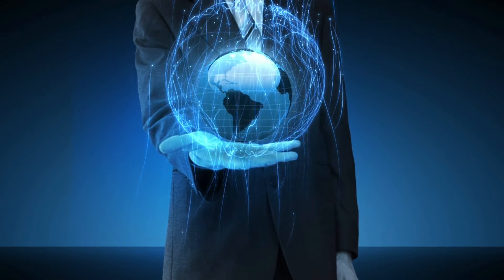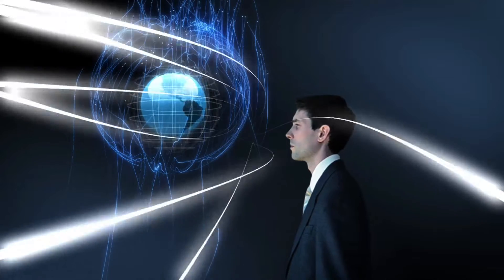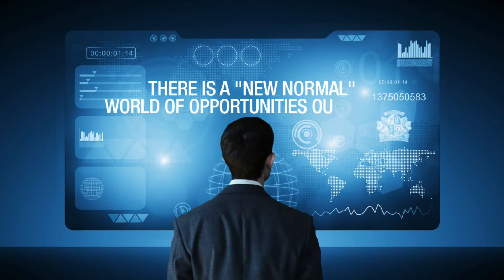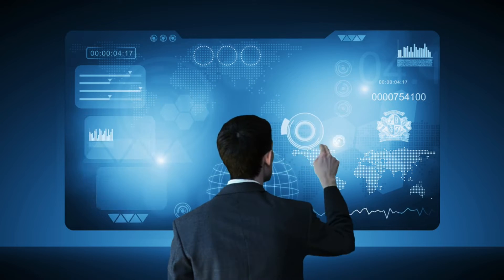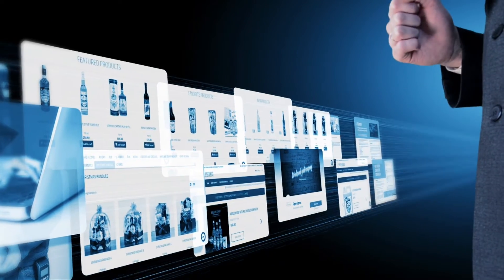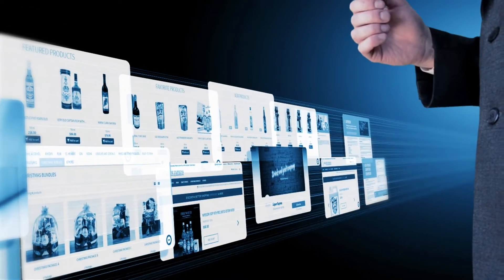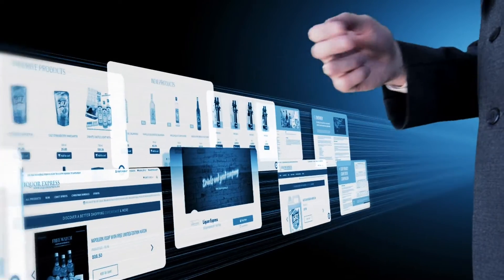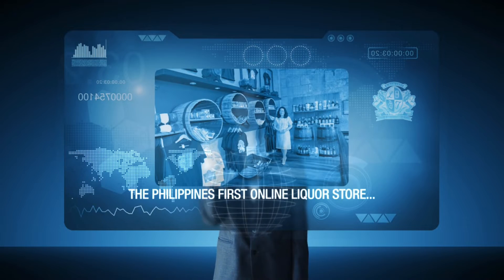LiqourExpress.ph The Philippines 1st Online Liquor Store | Executive Board Venture Presentation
Early Signs of Success, Vast Potential. There is a whole new world of opportunity out there.  And Destileria Limtuaco, the Philippines ' oldest distillery, is changing the game with the launch of their which is also the Philippines ' first online liquor store.

This Executive Board Presentation is the inspiration they need to charge down their "Road To 300 Million" and to capture the new online market.